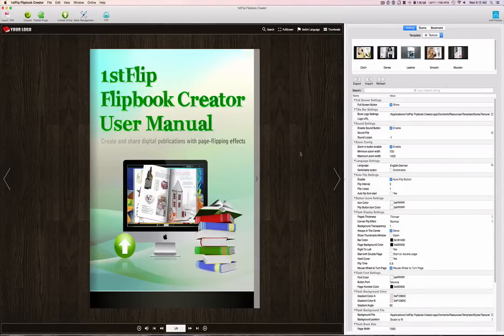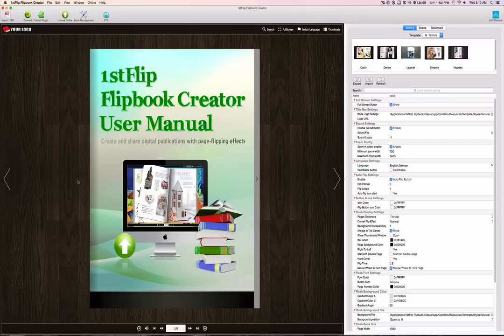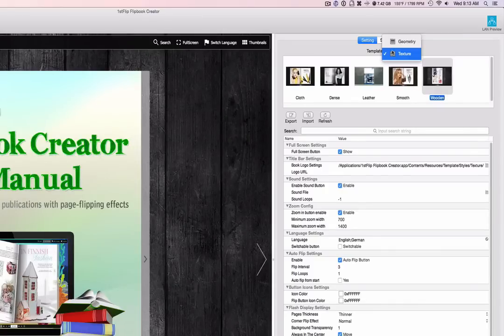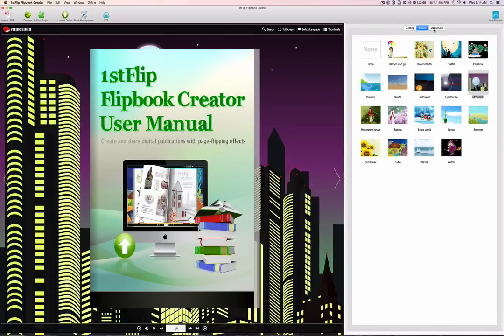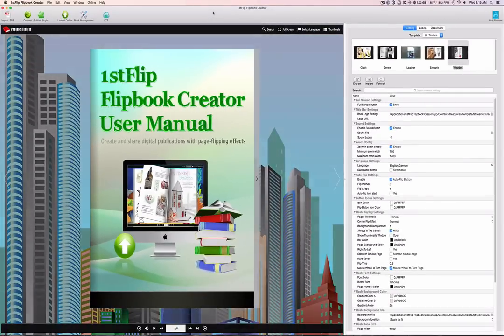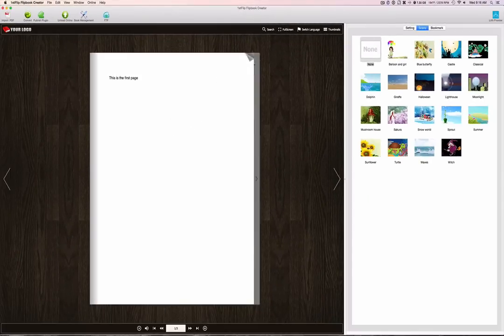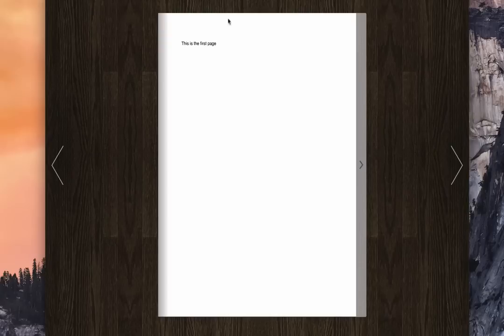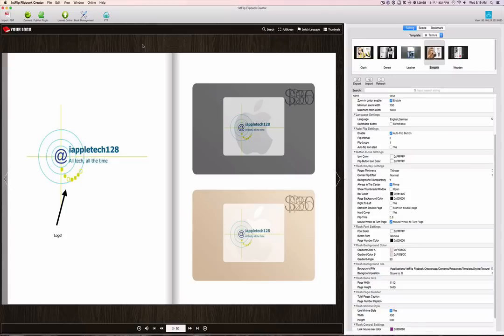1stFlip FlipBook Creator Review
In this video we review the 1stFlip FlipBook Creator. This amazing apps turns any PDF into an actual book with page turing sounds.